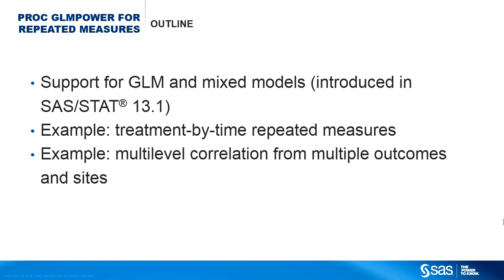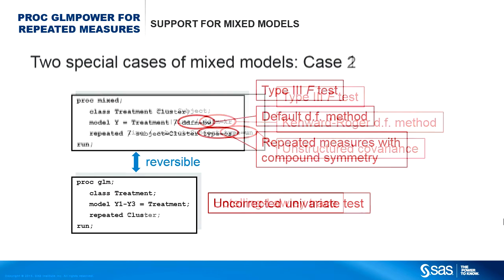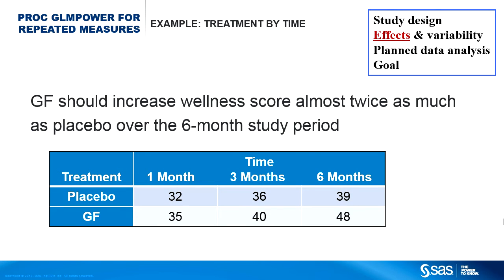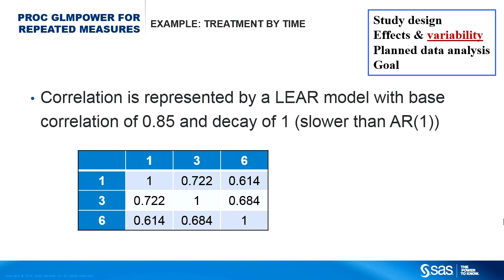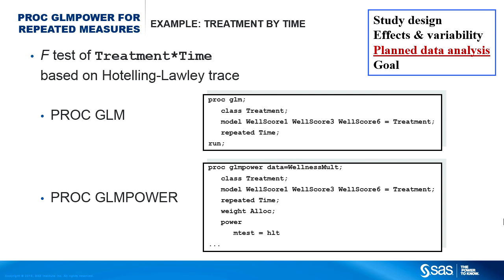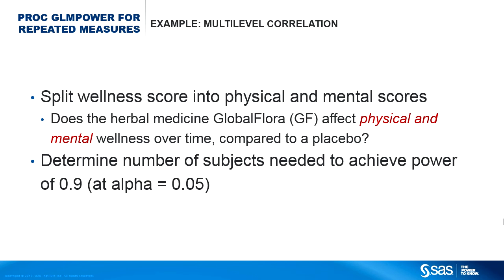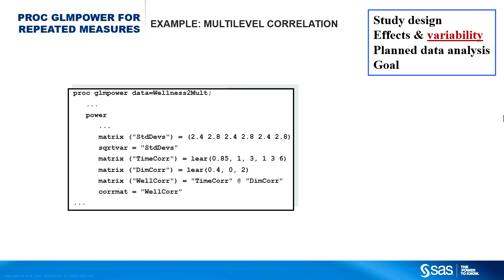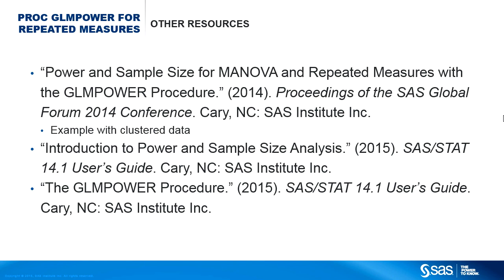Using PROC GLMPOWER to Compute Power and Sample Size for Repeated Measures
John Castelloe presents two examples of performing power and sample size analysis for repeated measures by using SAS/STAT software’s GLMPOWER procedure.